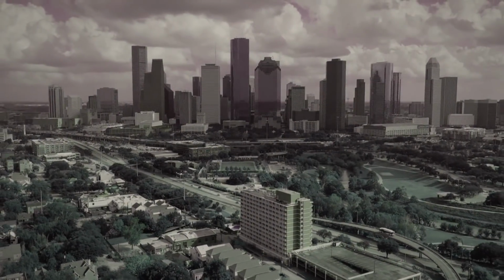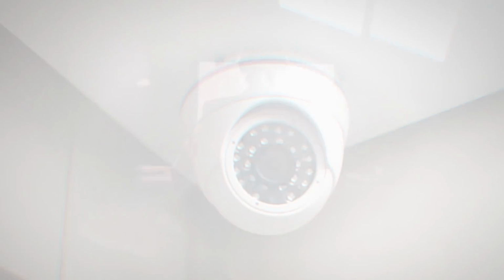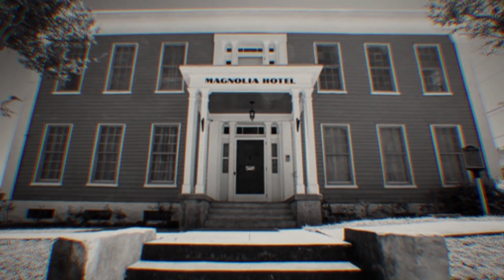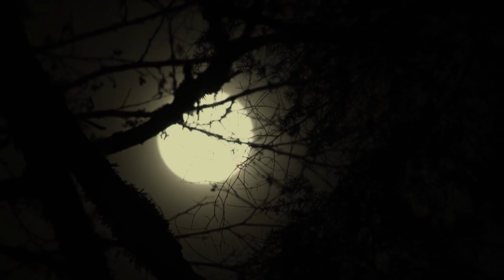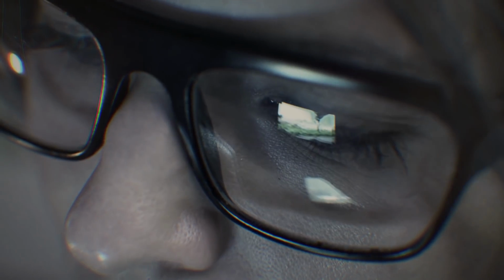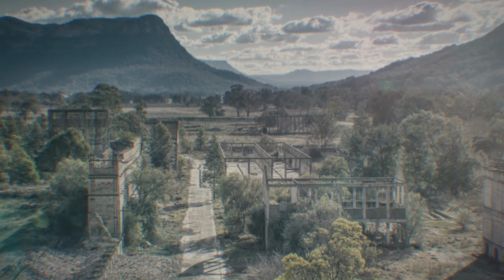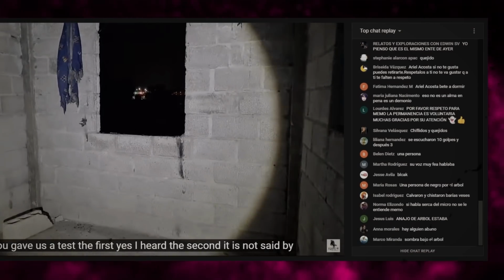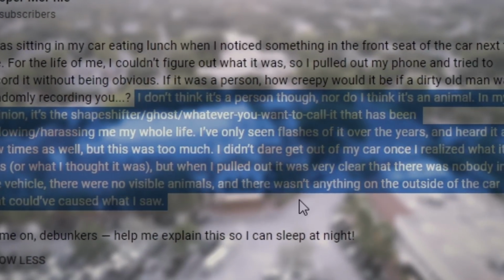5 GHOST Videos SO SCARY I COULDN’T Upload For WEEKS!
TOP 5 GHOST Videos SO SCARY I just couldn’t upload for weeks! Well, not really, to be honest, (for those very few that will be wondering) had some problems putting videos together after pain from a recent operation, however, am back now ready for a lot more jump scares, creepiness and of course scary ghost videos!

Here, we have the first top 5 scary ghost video BACK after weeks of no videos here on the Shadow Man Channel, this may not be the best or the longest, however, it’s a start, and in this video, we take a look through five CREEPY videos that may or may not show PROOF of paranormal activity.

Take a look through the clips and let me know what ya think…

Sources –

Source: KSAT 12
Original uploader/owner: Magnolia Hotel

Original production company: unknown

Shadow Man.